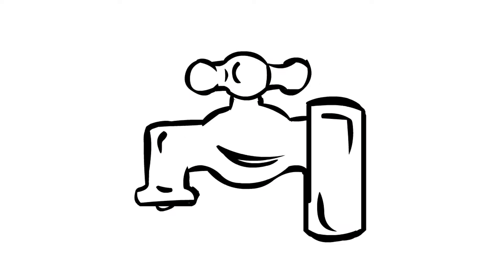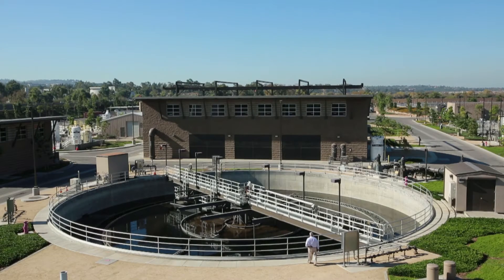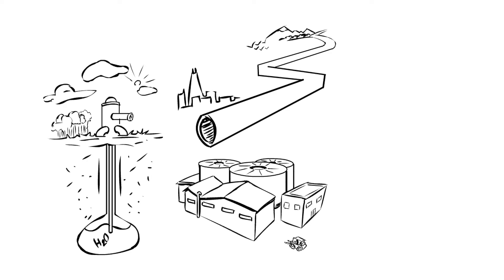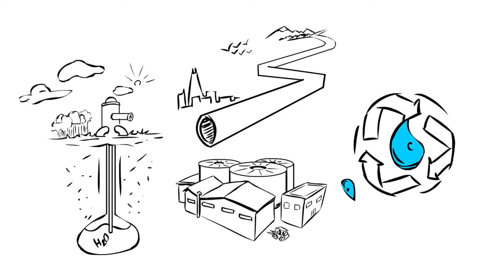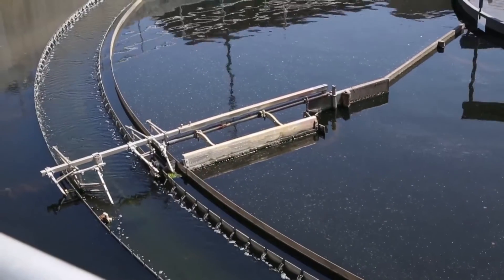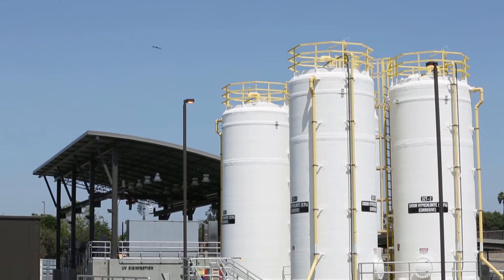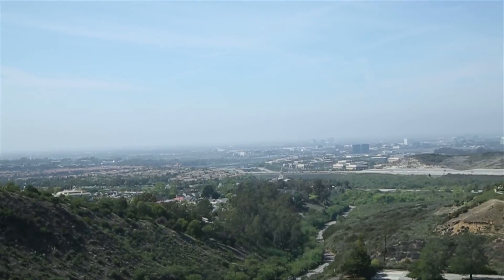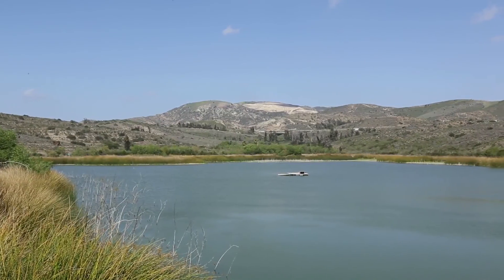Understanding the Water-Energy Nexus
The Climate Registry has been working to provide standardized methodologies to quantify the GHG emissions embedded in the complete water use cycle.

Special thanks to the Irvine Ranch Water District and The Clif Bar Family Foundation for making this video possible.